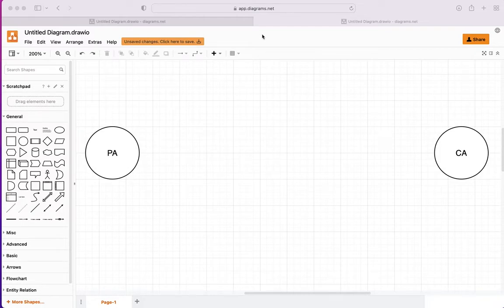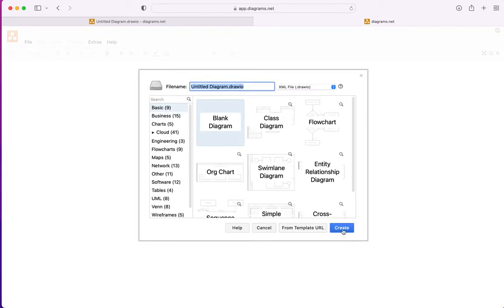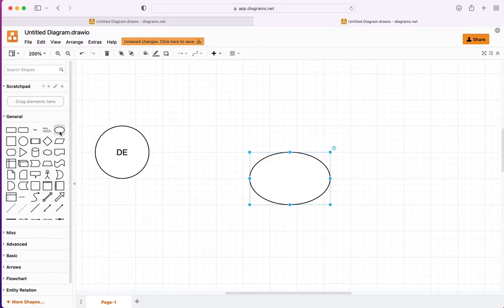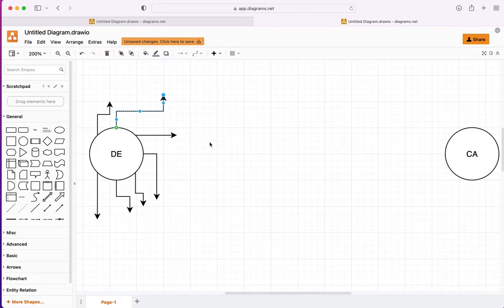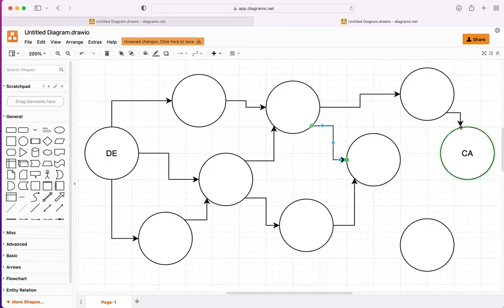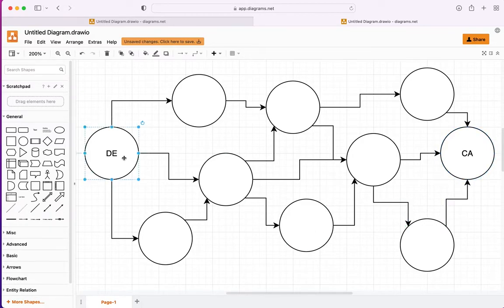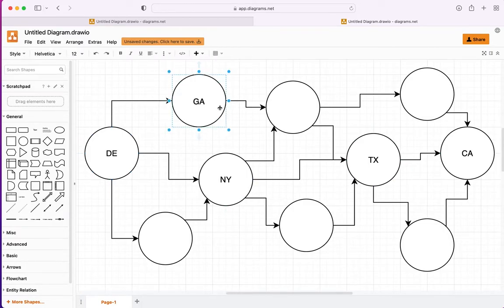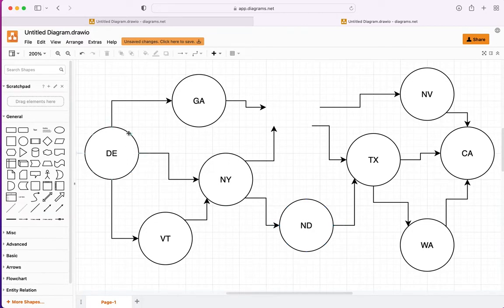1 2 ComputerToComputer